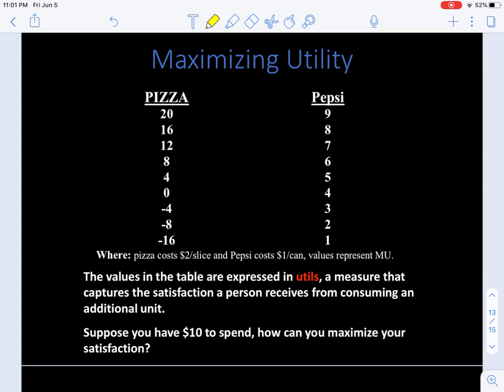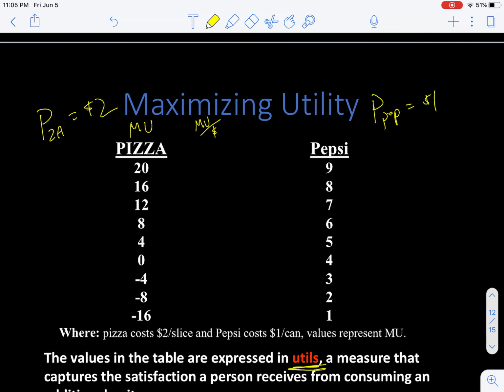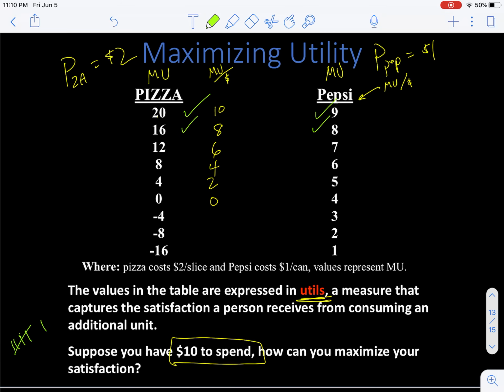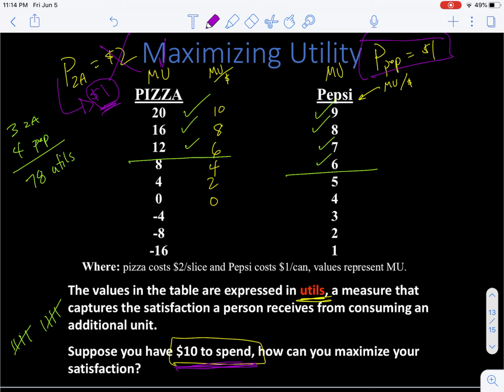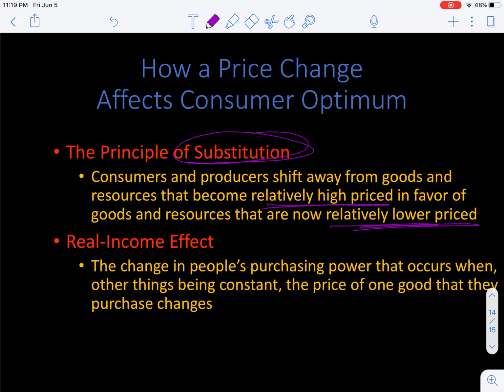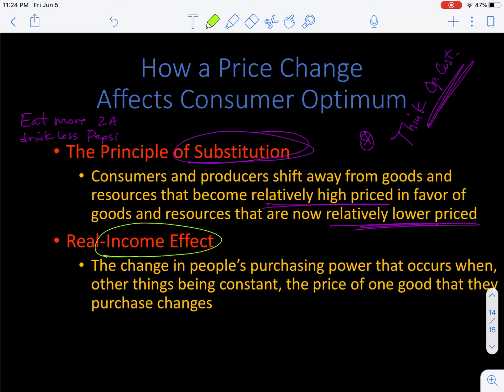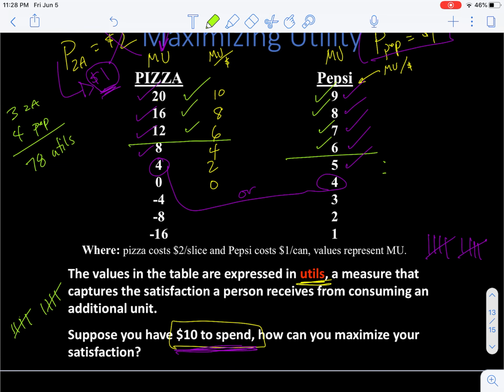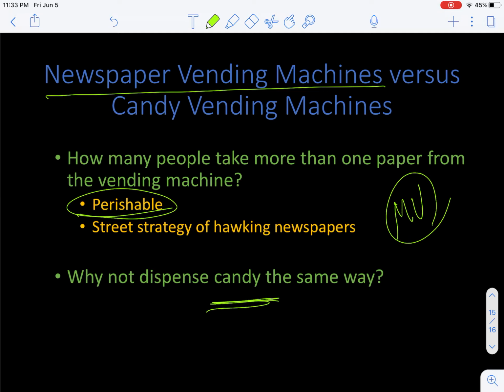Consumer Choice Theory 2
This is 2 of 2 on Consumer Choice Theory